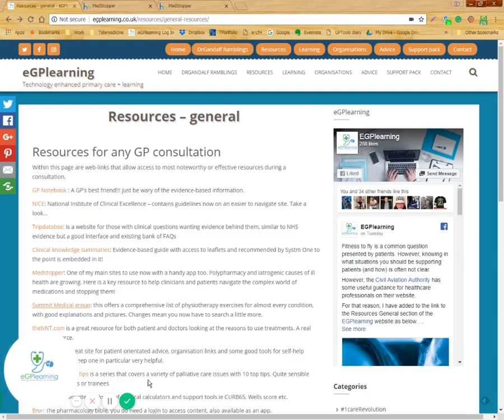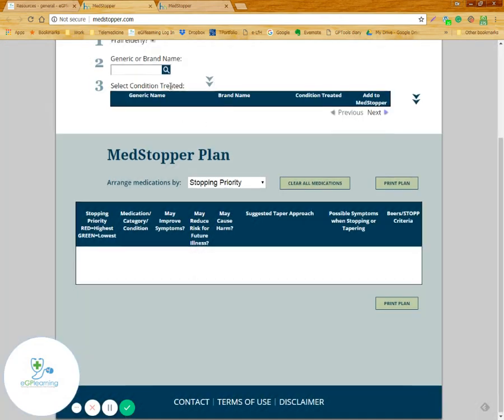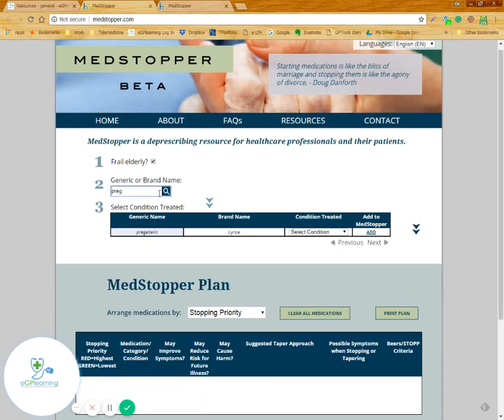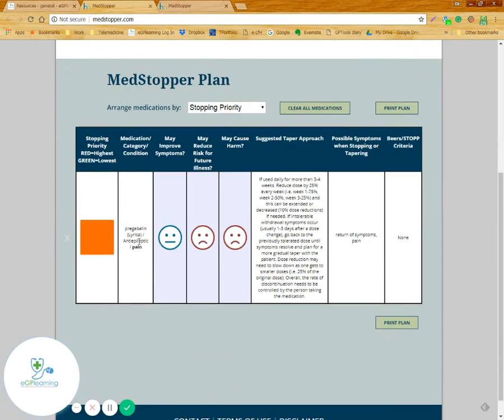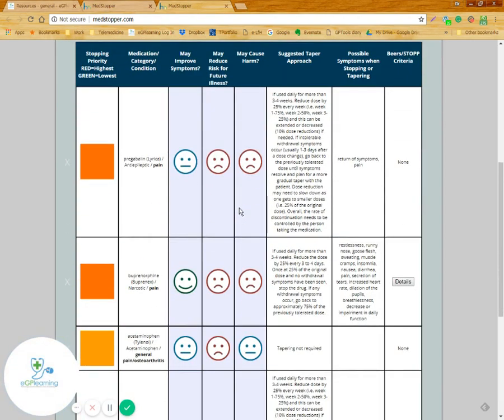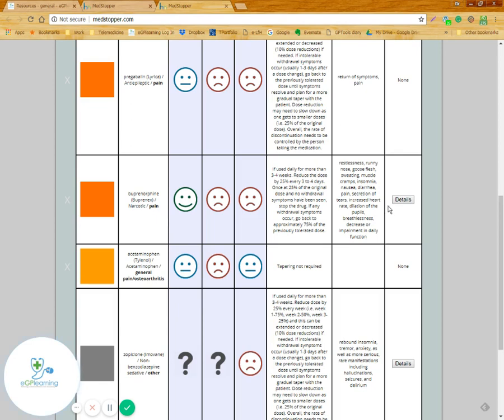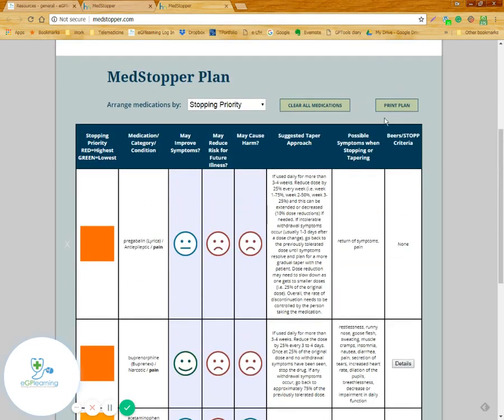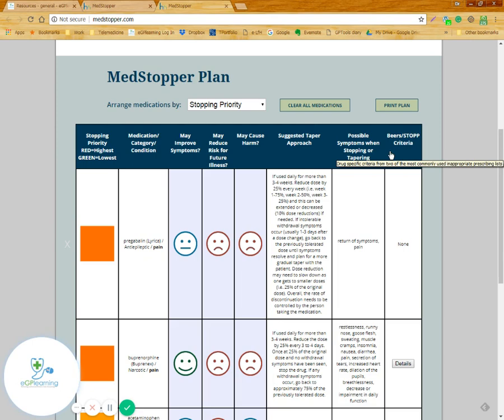How can you help reduce polypharmacy- try Medstopper.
Hi

Welcome to the weekly showcase of Technology-enhanced primary & learning resources from eGPlearning.

This week we look at a prescribing support website called Medstopper, which is available on our Resources- General page.

Medstopper is a great site that helps you evaluate the medications a patient is taking and rank them in order of priority to stop each one based on validated criteria. The site offers advice on how to stop and the benefits and risks. In addition, it will print an easy to read plan you can give the patient to support this clinical aim.

The site is american based hence be wary of what you type (acitomenophen not paracetomol) but it works well with clear advice and easy to use functionality.

Explore the site and let us know what you think